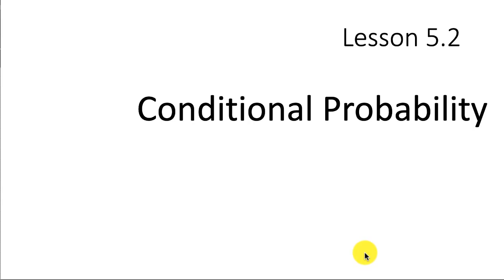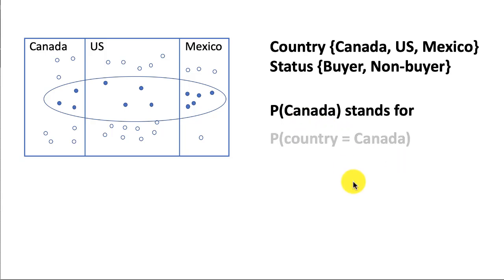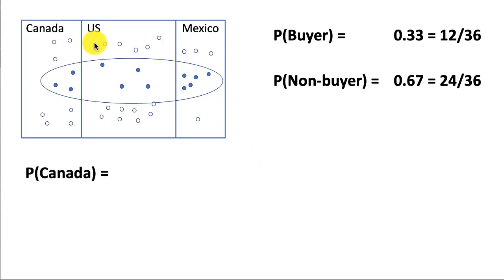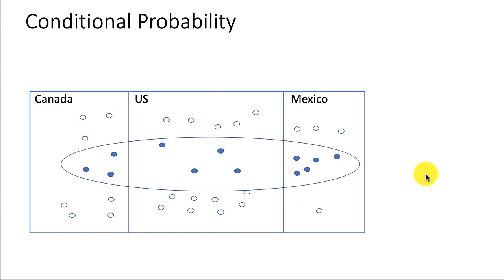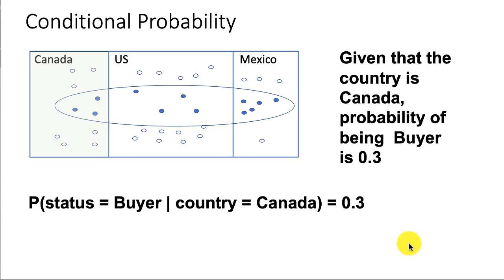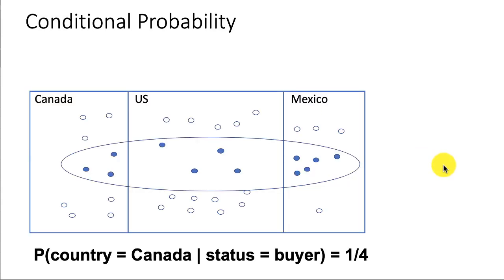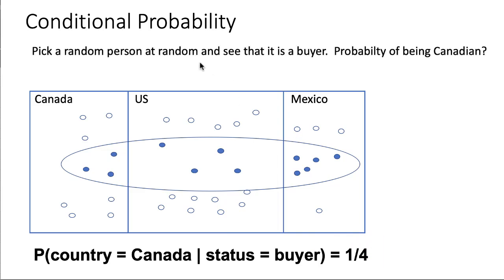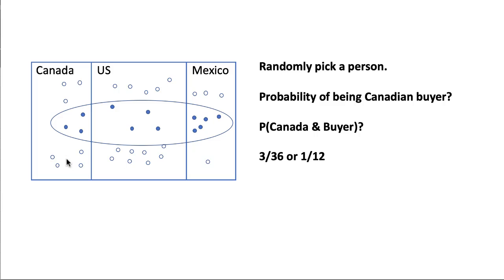Naive Bayes 3